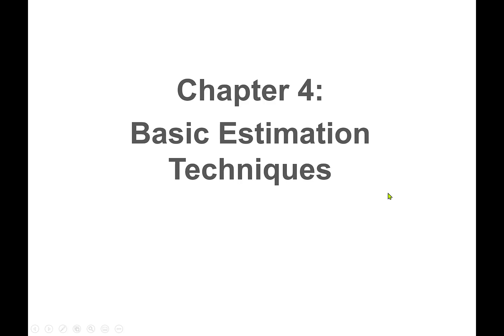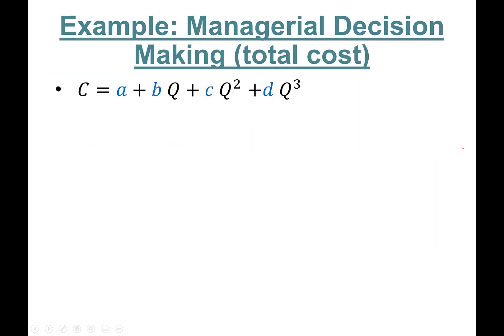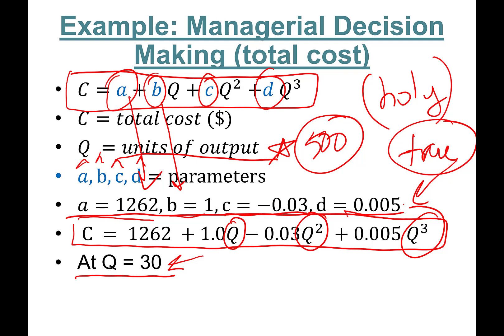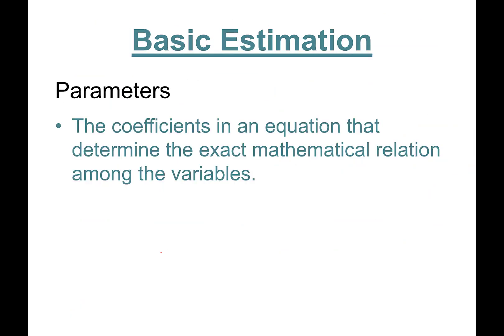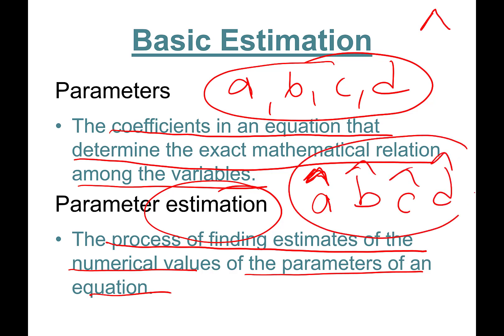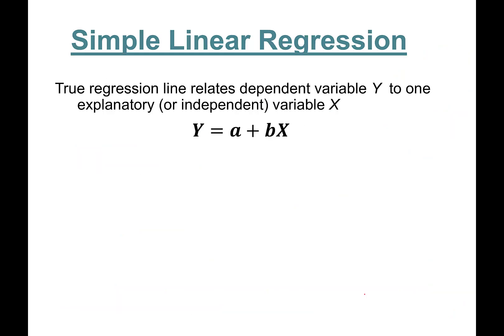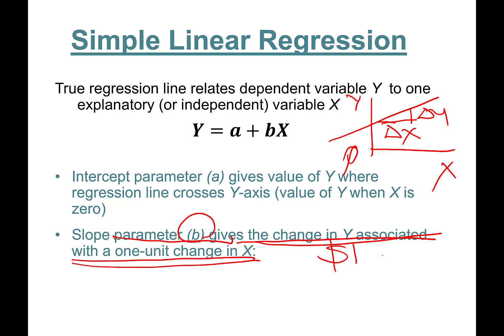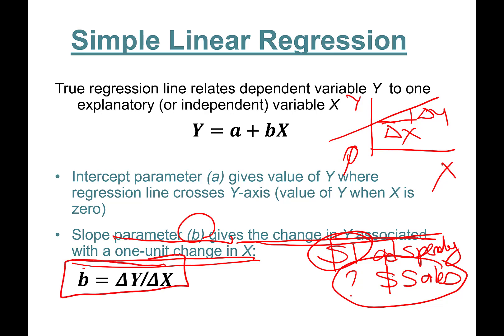Chapter 4 Part 1: Managerial Decision Making, Estimation Cost and Production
In this video we learn about different aspects of Managerial Decision Making. This is an intro to Estimating Cost and Production of a Firm!